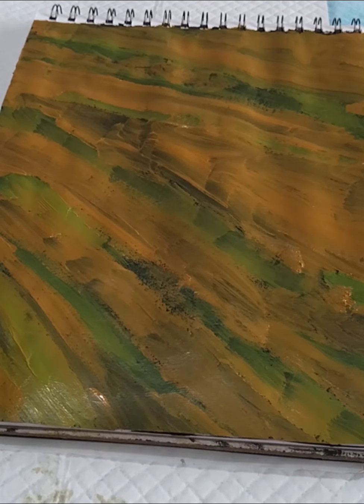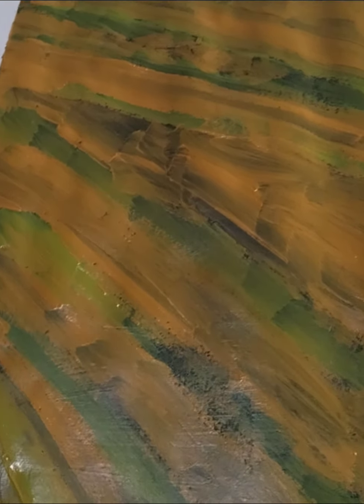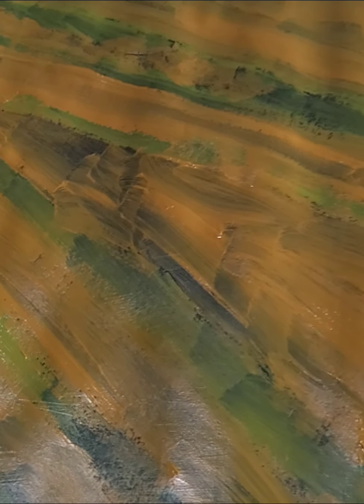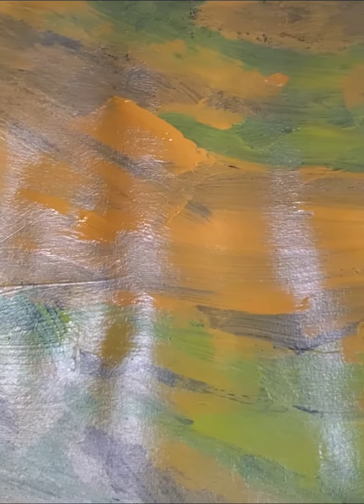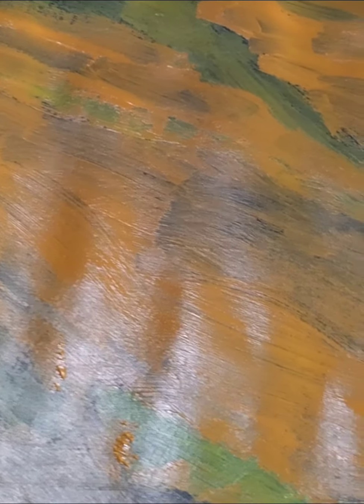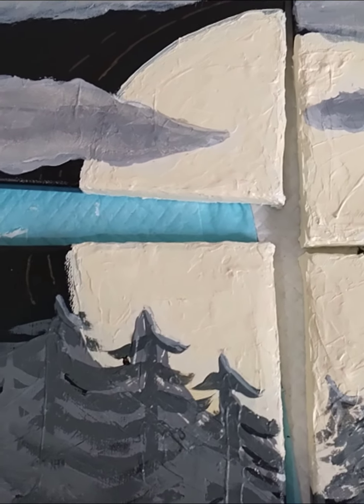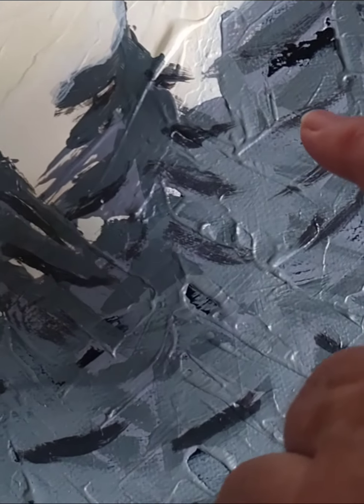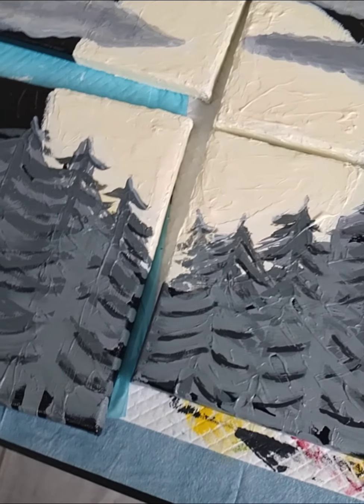Landscape painting and catch up with Lisa V from Hearts Sake Designs Co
An acrylic landscape early stages.